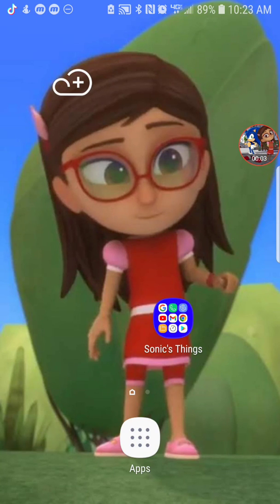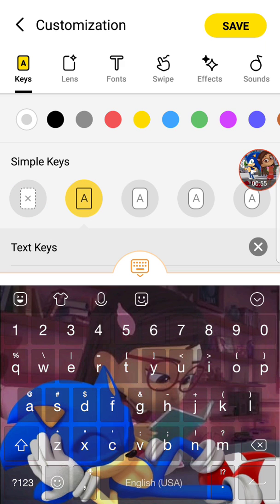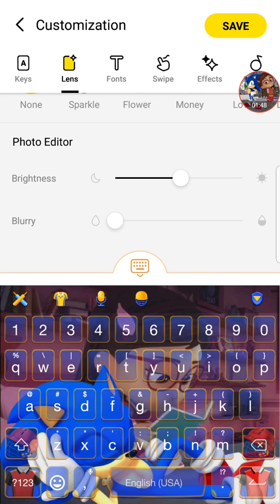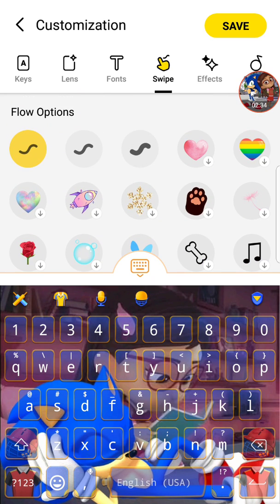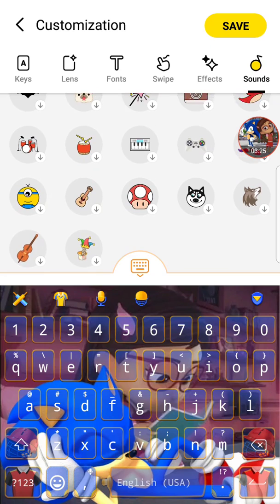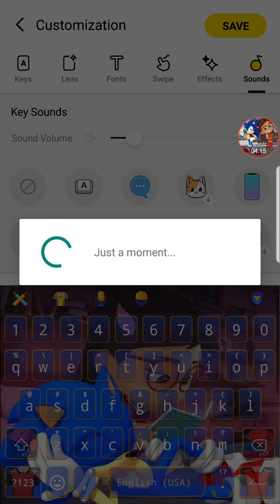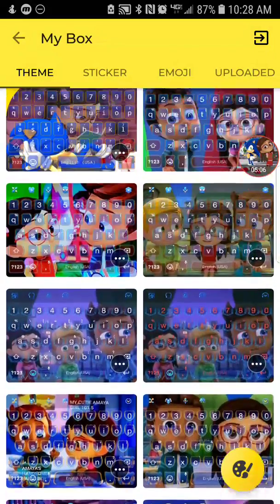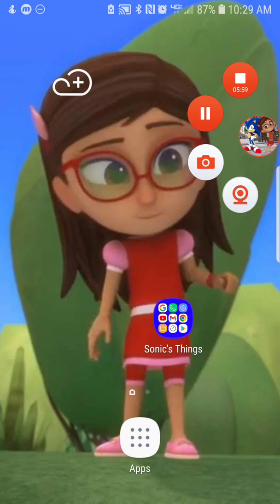How To Setup Facemoji Keyboard (Tutorial Video)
what is poppin NASCAR Gang Squad hope u are having an amazing day or night I wanted to show you how I did the facemoji keyboard if u wanna style up your keyboard like I did then follow along it's easy to do and hope u give this video a like and subscribe with notifications enabled hope you enjoy the banger video I did here

aka me Sonic The Hedgehog

Enjoy the banger video folks more cool bangers are coming up